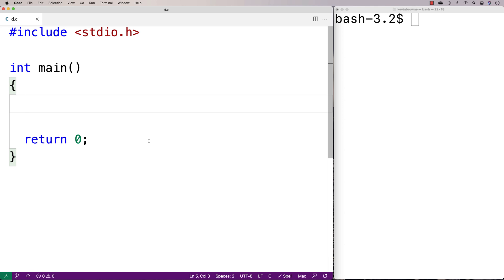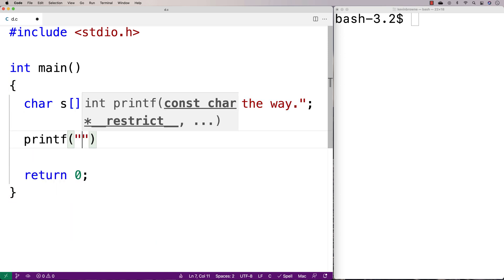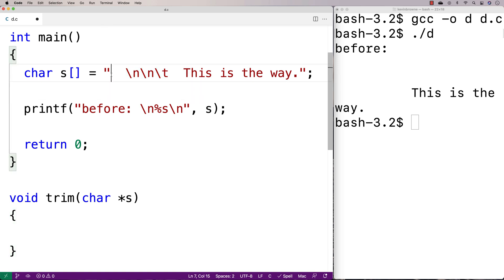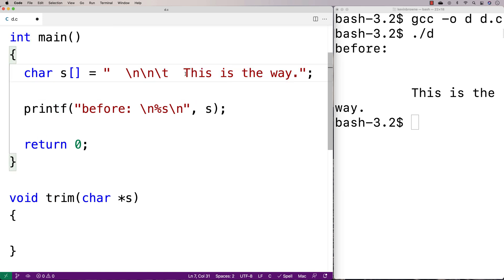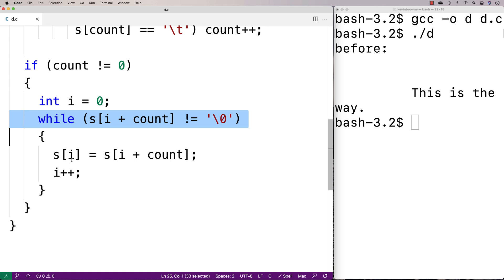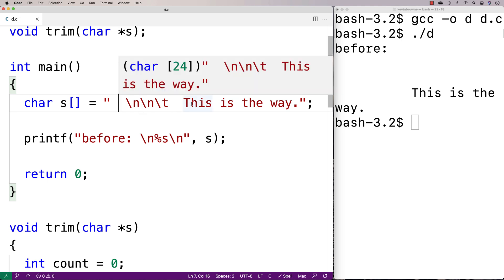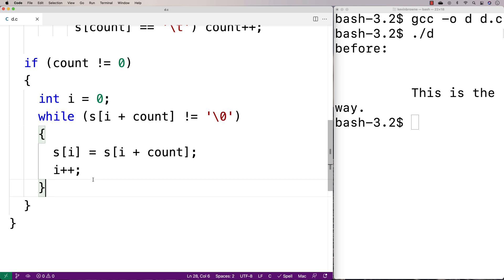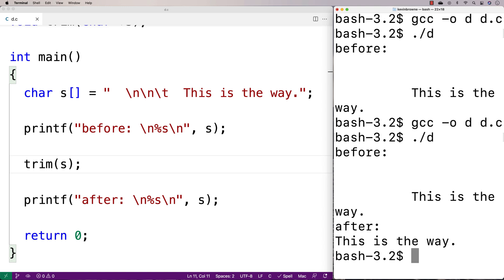Trim Leading Whitespace String Characters | C Programming Example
Trim the leading whitespace characters from a string in C. Source code to build a portfolio that will impress employers!